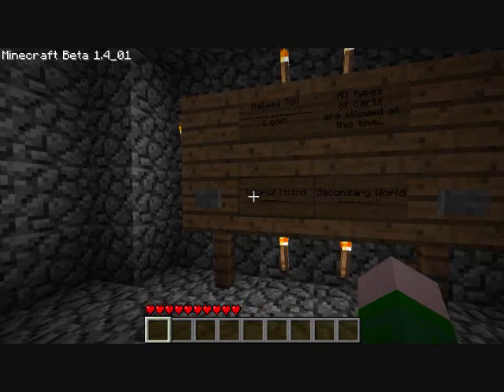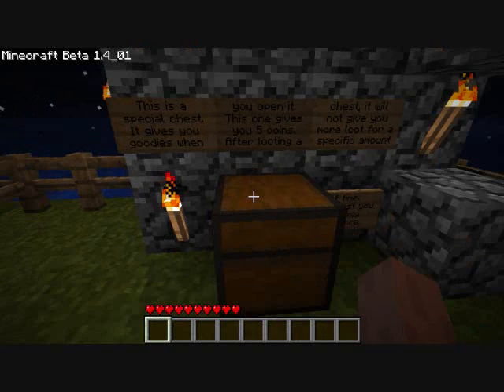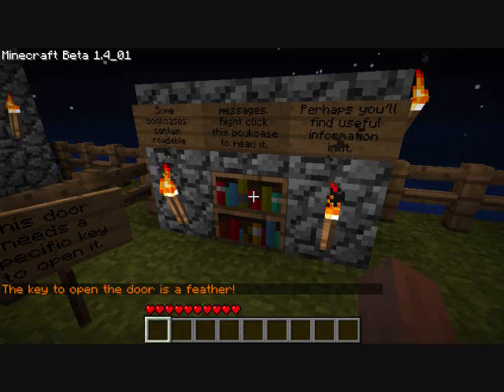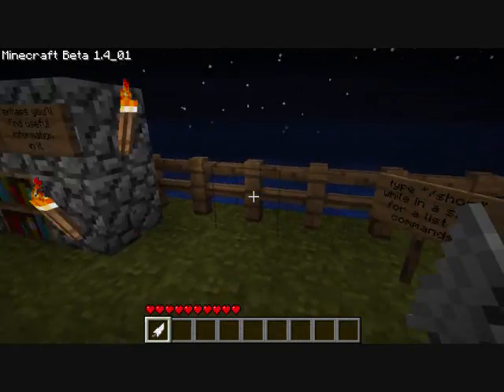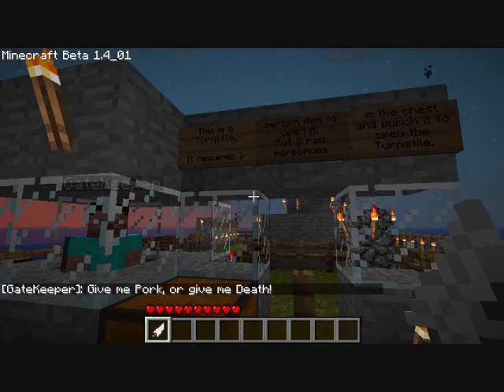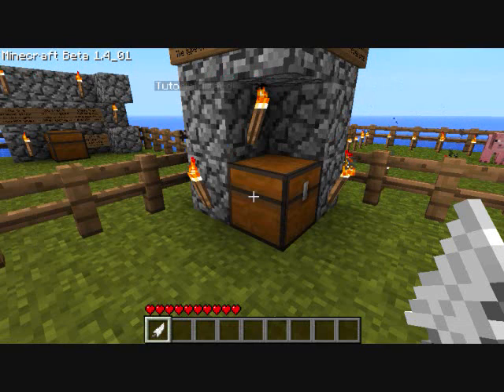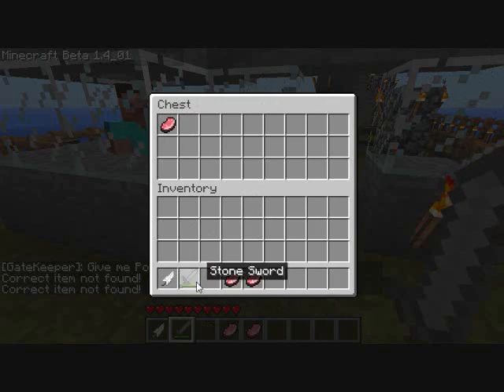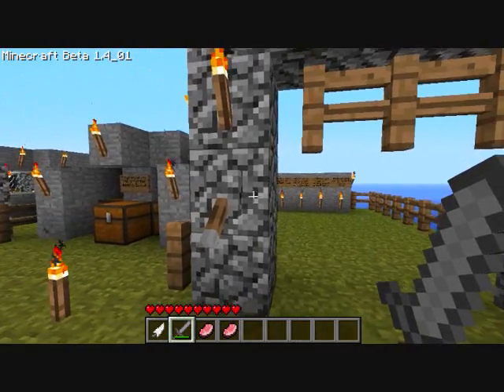Tutorial Island Walkthrough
Explains how various plugins are used.

Here is a link to all of my plugins